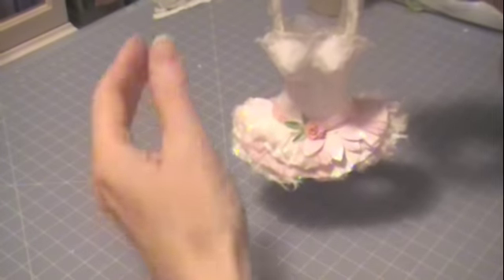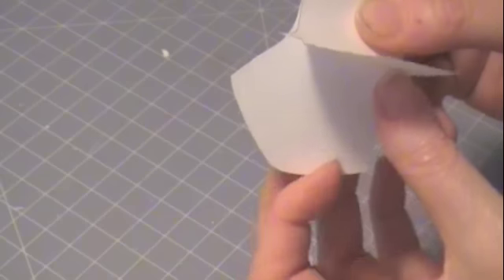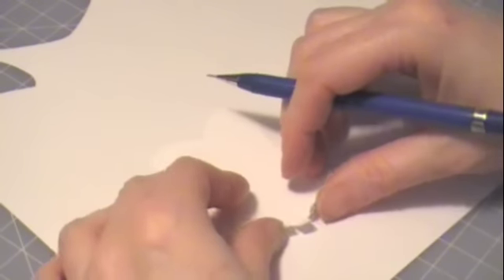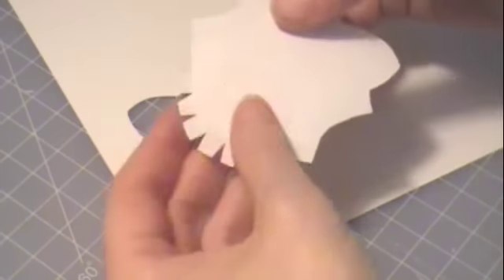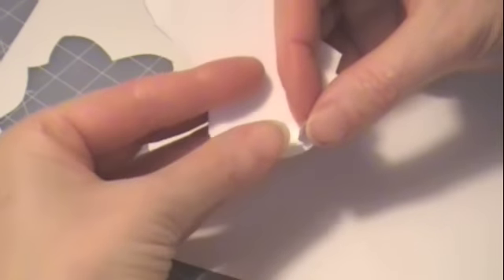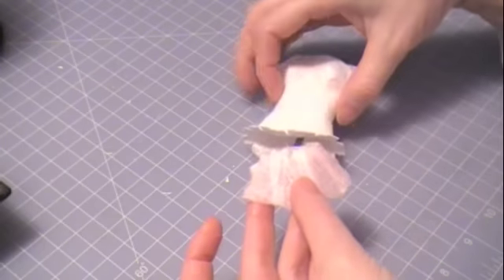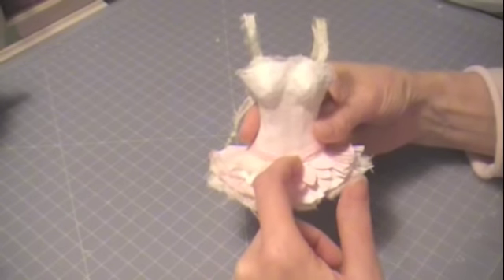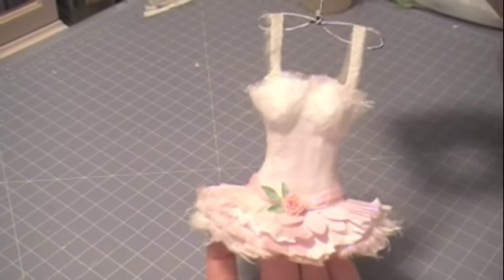Corset Diaries 5: Sugar Plum Fairy Paper Mâché Corset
UPDATE: Find the tutorial on how to make the actual corset

This is the fifth installment of the corset diaries project. Create a moleskin style journal while learning to use template files to make beautiful paper corsets. Refer to the following videos for instruction on what to do with the template page and how to cover your template pieces.

Corset Diaries 1: Savannah Underbust Paper Corset
Shows you how to cut the diary page and also how to cover template pieces

Paper Couture 5: Formal Paper Corset Dress
Shows you how to cut and cover corset pieces that have a high neckline and low back line like the sugar plum corset

This video is meant to inspire and give you embellishing ideas only. To get your free corset template, visit the Kell Belle Studio blog